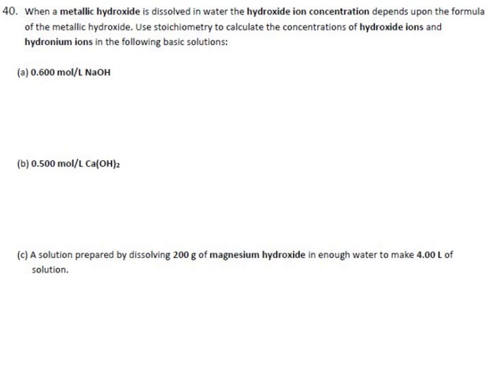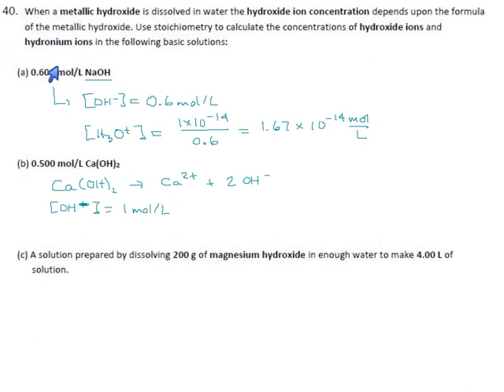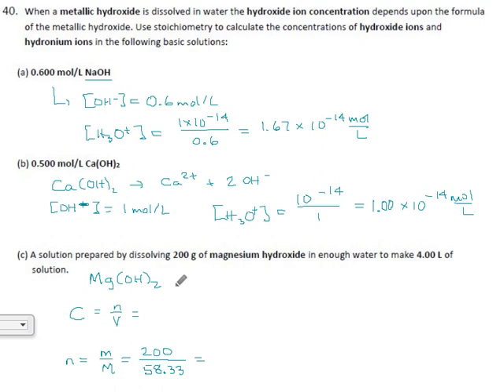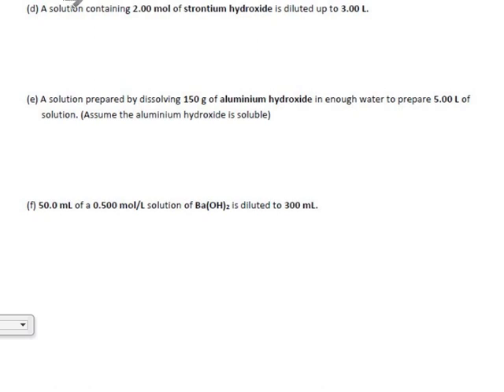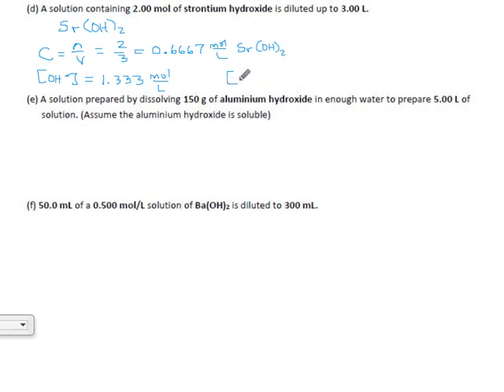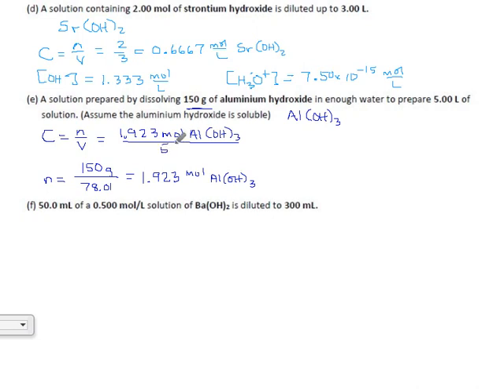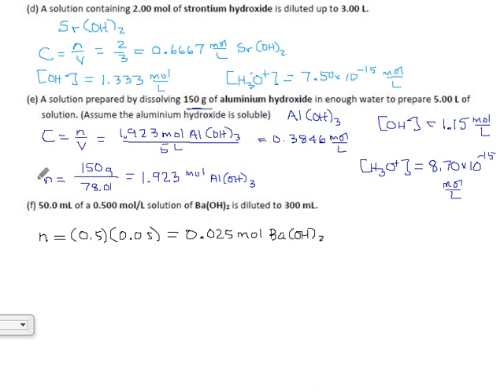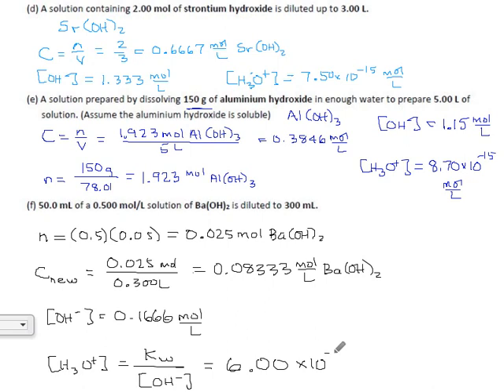Practice 4.8 Page 14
Strong bases.